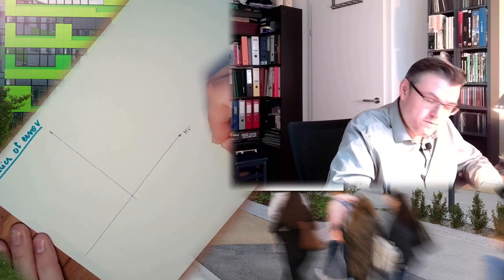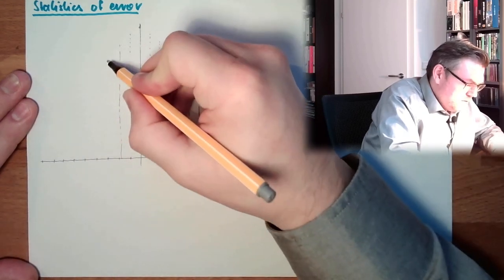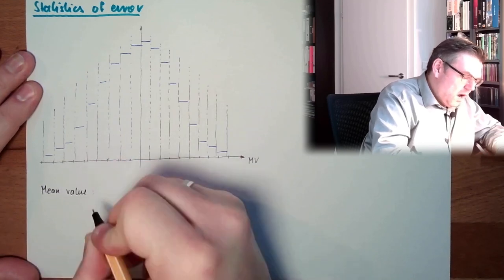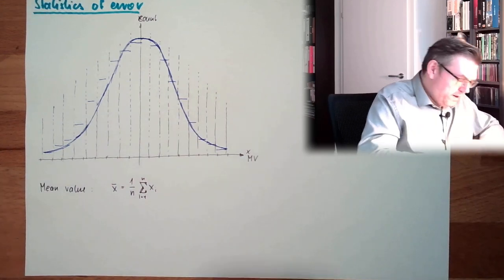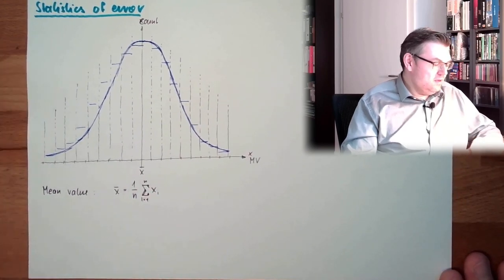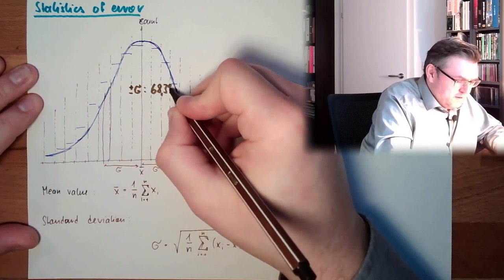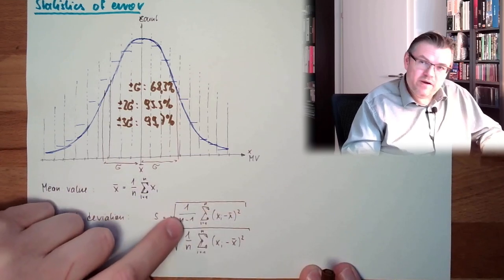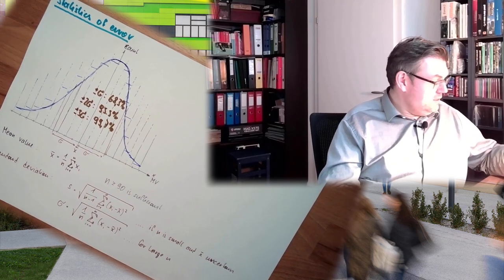MT 22: Error Statistics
We are dealing with random error with the help of statistics. What values are in use and what are the meaning of them is expailned here.